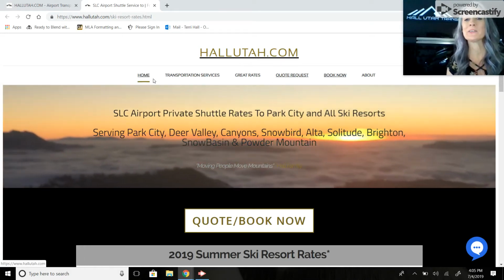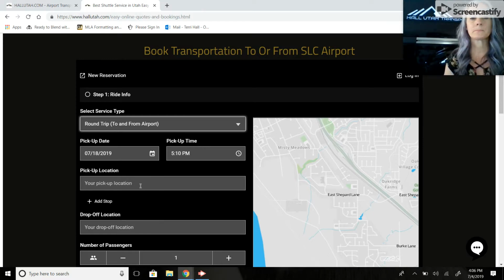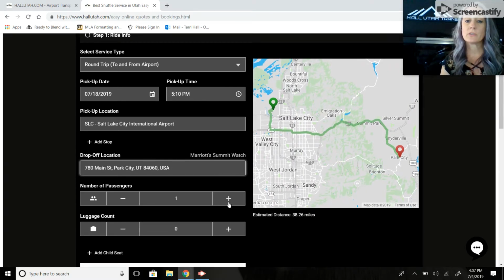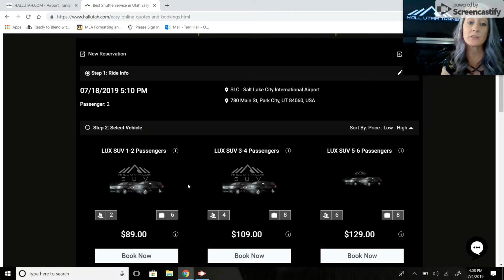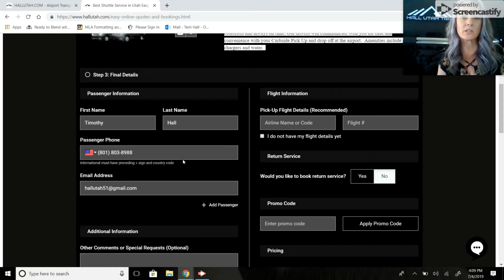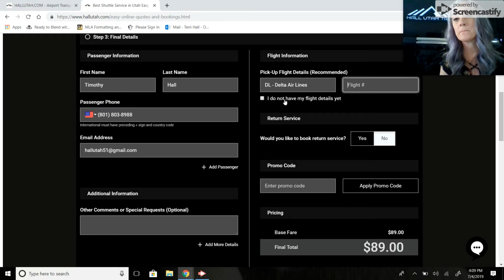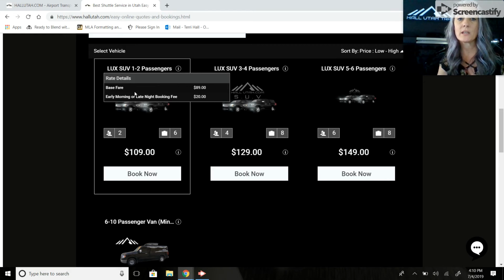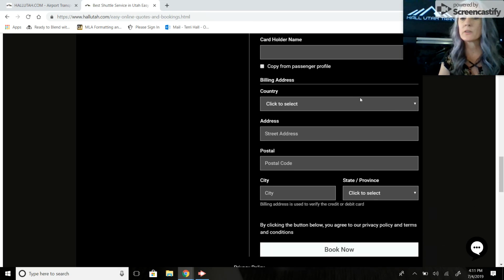Video Instructions for Booking the Best Airport Transportation To & From Salt Lake City Airport.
Book Salt Lake City Airport Transportation To & From Your Destination City Easily With Hall Utah's Best Private Shuttle Company. We make It even easier with our top reservationist giving you an easy tutorial walk thru.